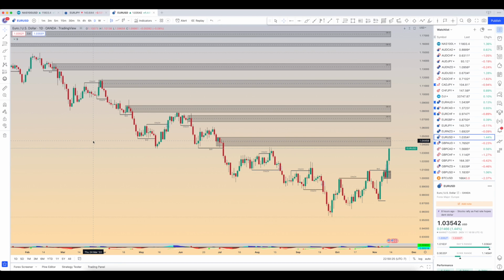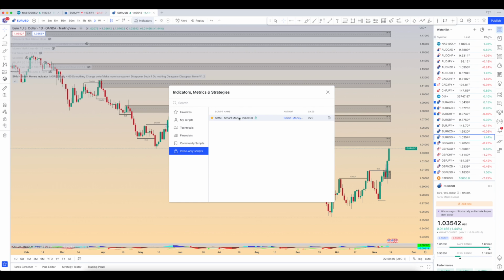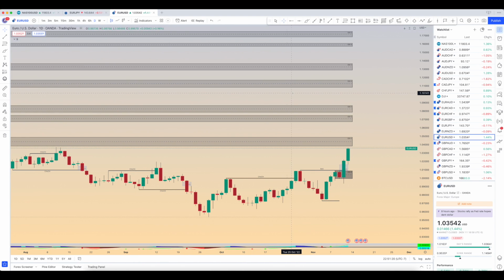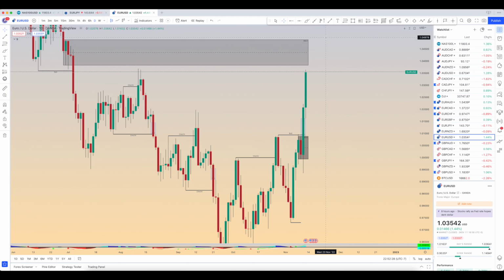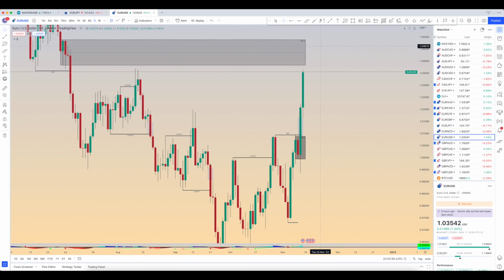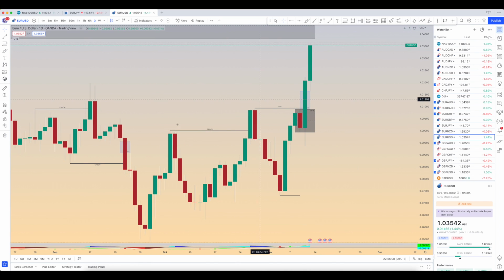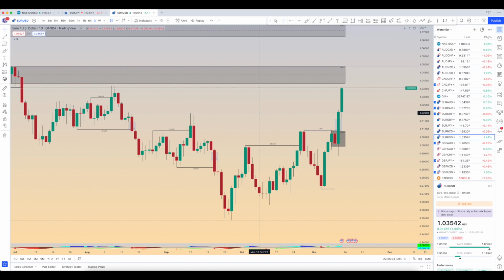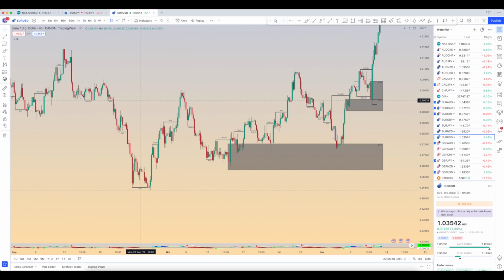How To TradingView: Smart Money Indicator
Came across this fantastic indicator that assists with pointing out where supply and demand zones are, Order Blocks, and imbalances. Check out the discord link below and read over the rules to get access to the indicator. It will be worth it!

Check out the ultimate free tutorial of my stock trading video playlist! Here you will find a collection of educational videos on the basics of forex, stock trading and technical analysis. I share my knowledge on chart analysis, risk management, and how to identify trading opportunities. Whether you are a beginner or an experienced trader, this playlist will provide you with valuable insights and strategies for success.

**The information provided in this video is for educational and informational purposes only. It should not be considered financial or investment advice. The information provided in this video is based on my own experience and is not a guarantee of future results. Your own experience and results may differ. You should always conduct your own research and seek professional advice before making any financial decisions.**